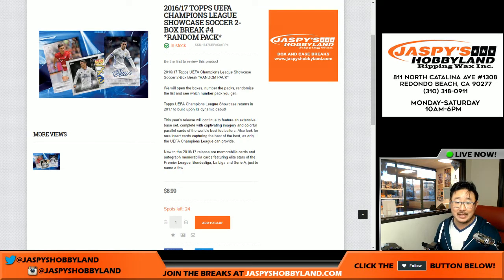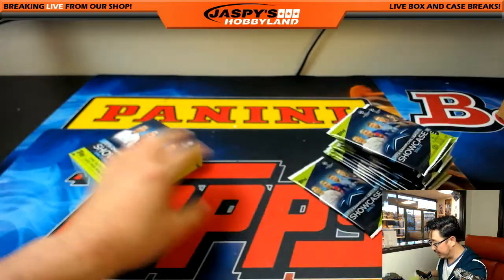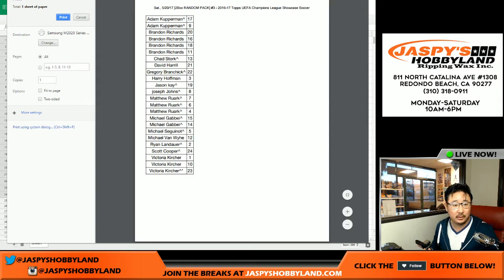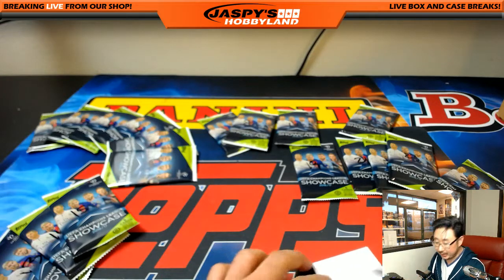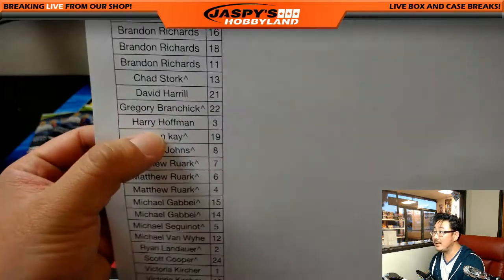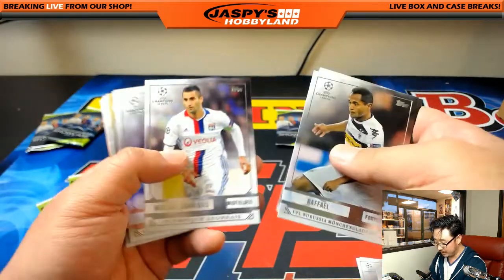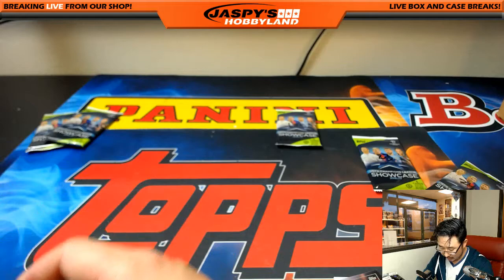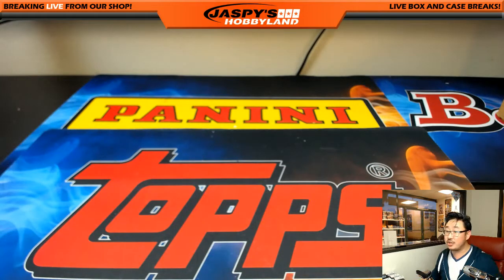Sat., 5/20/17 [2Box RANDOM PACK] #3 - 2016-17 Topps UEFA Champions League Showcase Soccer